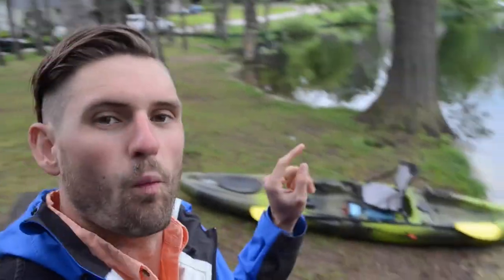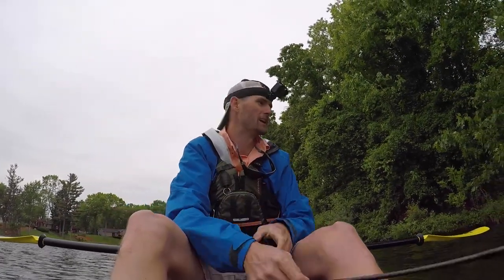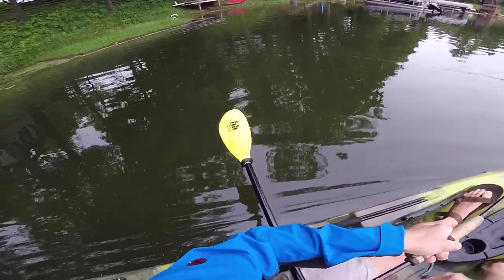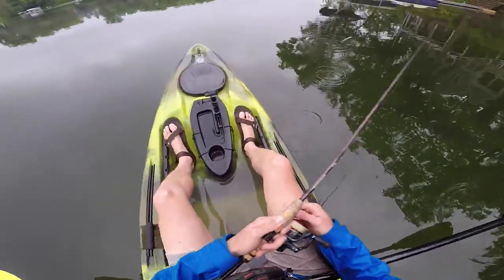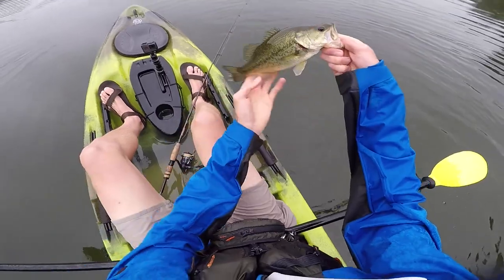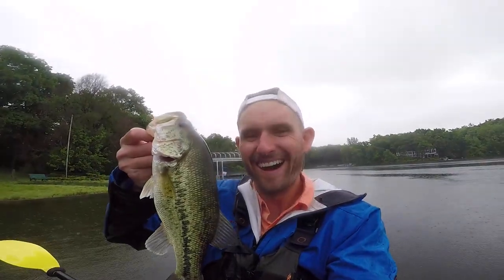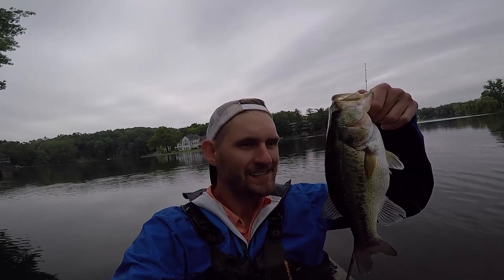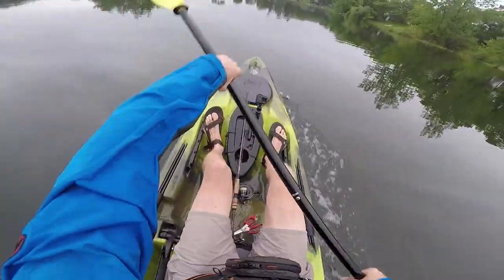Minimalist Fishing Challenge - Ned Rig Only!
With rain in the forecast, I thought it would be fun to go kayak fishing with only one rod and limited gear. I called this the minimalist fishing challenge, which is essentially a challenge focused on fishing with next to nothing. I decided to only bring Ned Rig gear, and the funny part is that I used only one Finesse TRD the entire day!

This "Perfect Perch" colored TRD ended up catching in the neighborhood of twenty fish if I had to guess. Yes I got poured on, but overall, the rain didn't stop me from absolutely dropping the hammer on bass.

The biggest frustration of this particular day is the fact that I missed two Tiger Muskies :( I have always wanted to catch them and sadly they both popped off by the kayak.